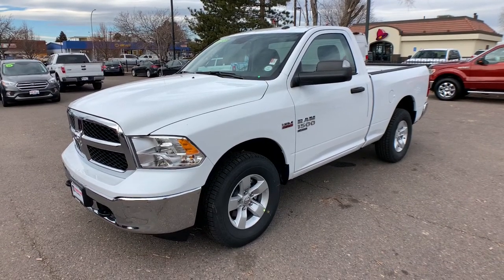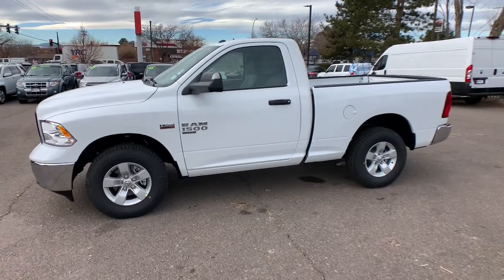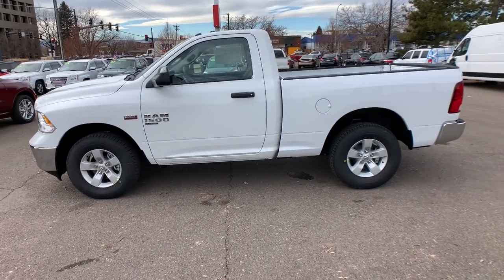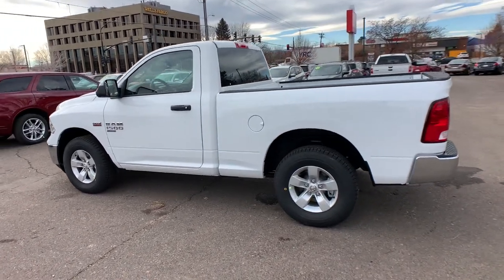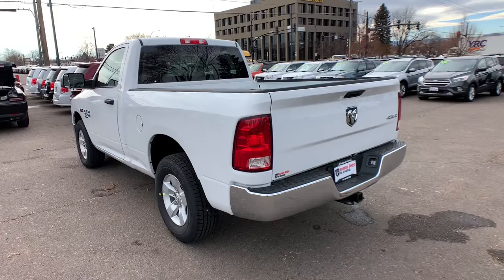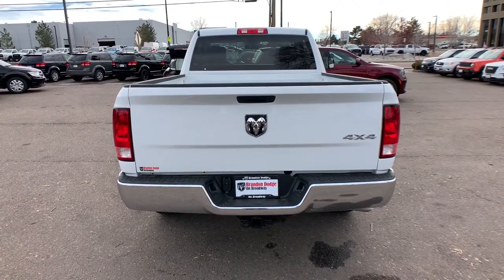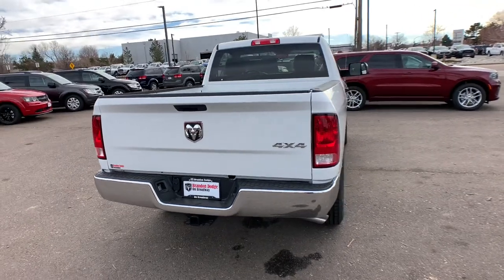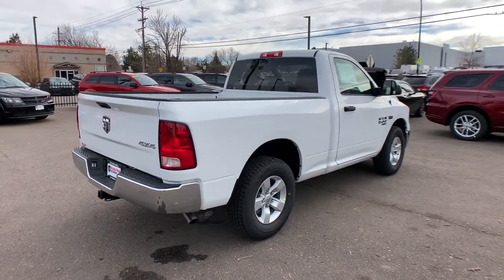2021 Ram 1500 Classic Denver, Littleton, Aurora, Parker, Colorado Springs, CO R6450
Bright White Clearcoat New 2021 Ram 1500 Classic available in Denver Colorado at Brandon Dodge. Servicing the Littleton, Aurora, Parker, Colorado Springs, CO area.
2021 Ram 1500 Classic Tradesman - Stock#: R6450 - VIN#: 3C6JR7AT4MG513479

Brandon Dodge
5600 S Broadway

Sale pricing includes Returning Lessee, Conquest, Non-Prime, Military, Non-Prime, Finance w/CCAP and limited availability Ram Bonus Cash Coupon incentives. Actual pricing may vary to include any Dealer Installed Accessories. Remember, no one beats a Dealin' Doug deal!Visit our entire inventory
Engine: 5.7L V8 HEMI MDS VVT|Power & Remote Entry Group|Chrome Appearance Group|Transmission: 8-Speed Automatic (8HP70) (DFK)|Anti-Spin Differential Rear Axle|Trailer Tow Group|Protection Group|Class IV Receiver Hitch|Trailer Brake Control|Full Size Spare Tire|SiriusXM Satellite Radio|3.92 Rear Axle Ratio|2 Doors|4-wheel ABS brakes|4WD Type - Part-time|5.7 liter V8 engine|Air conditioning|Automatic Transmission|Bed Length - 76.3 '|Bluetooth|Clock - In-radio display|Compass|Cruise control|Dusk sensing headlights|Engine hour meter|External temperature display|Four-wheel drive|Head airbags - Curtain 1st row|Intermittent window wipers|Overhead console - Mini|Passenger Airbag|Pickup Bed Type - Regular|Power steering|Privacy/tinted glass|Stability control|Tachometer|Tilt steering wheel|Tire pressure monitoring system|Traction control - ABS and driveline|Trailer hitch|Transmission controls on steering wheel - Gear shift controls|Transmission hill holder|Video Monitor Location - Front,CHROME APPEARANCE GROUP -inc: Bright Rear Bumper Bright Grille Wheels: 17 x 7 Aluminum Bright Front Bumper,SIRIUSXM SATELLITE RADIO -inc: SiriusXM Radio Service No Satellite Coverage HI/AK/PR/VI For More Info Call ,TRAILER TOW GROUP -inc: Trailer Brake Control Class IV Receiver Hitch,QUICK ORDER PACKAGE 26B TRADESMAN -inc: Engine: 5.7L V8 HEMI MDS VVT Transmission: 8-Speed Automatic (8HP70) (DFK) Tradesman Package,3.92 REAR AXLE RATIO,DIESEL GRAY/BLACK HEAVY DUTY VINYL 40/20/40 SPLIT BENCH SEAT,GVWR: 6 350 LBS,TRANSMISSION: 8-SPEED AUTOMATIC (8HP70) (DFK),MANUFACTURER'S STATEMENT OF ORIGIN,FULL SIZE SPARE TIRE,CLASS IV RECEIVER HITCH,WHEELS: 17 X 7 ALUMINUM,TIRES: P265/70R17 BSW AS (STD),PROTECTION GROUP -inc: Transfer Case Skid Plate Shield Front Suspension Skid Plate Full Size Spare Tire Tow Hooks,BRIGHT WHITE CLEARCOAT,TRAILER BRAKE CONTROL,POWER & REMOTE ENTRY GROUP -inc: Exterior Mirrors w/Heating Element Power Windows w/Front 1-Touch Down Power Heated Fold-Away Mirrors Black Exterior Mirrors Premium Vinyl Door Trim w/Map Pocket Power Locks Remote Keyless Entry w/All-Secure,ENGINE: 5.7L V8 HEMI MDS VVT -inc: GVWR: 6 350 lbs Electronically Controlled Throttle Heavy Duty Engine Cooling Next Generation Engine Controller Engine Oil Heat Exchanger Hemi Badge Heavy Duty Transmission Oil Cooler,ANTI-SPIN DIFFERENTIAL REAR AXLE,POWER BLACK TRAILER TOW MIRRORS -inc: Exterior Mirrors w/Supplemental Signals Exterior Mirrors w/Heating Element Black Exterior Mirrors Exterior Mirrors Courtesy Lamps Trailer Tow Mirrors,FRONT LICENSE PLATE BRACKET